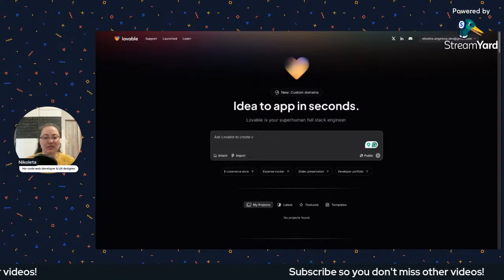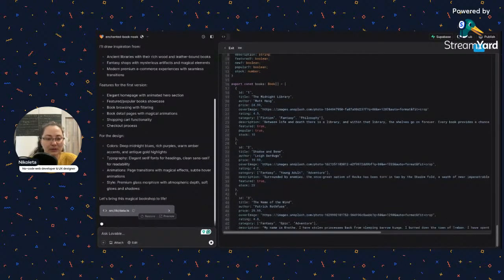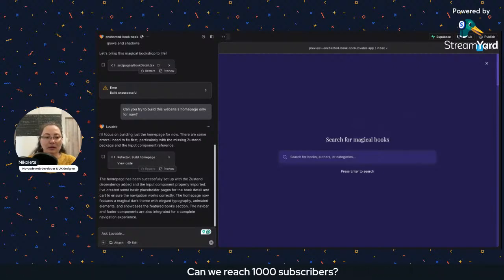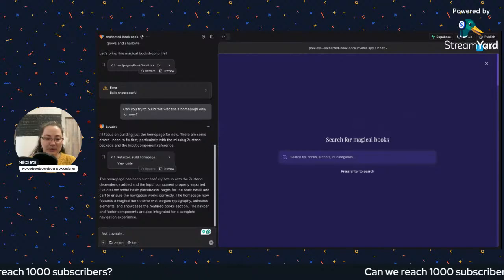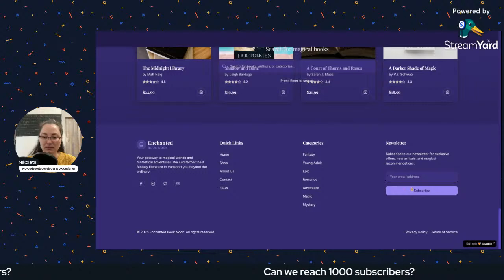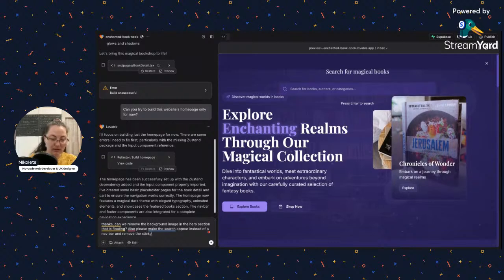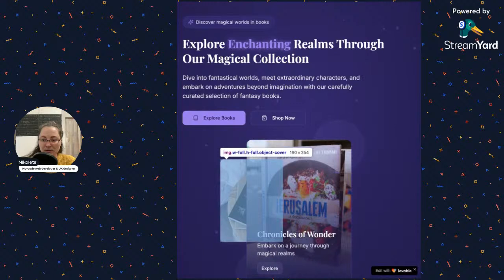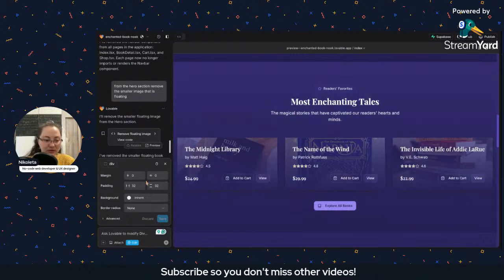Is Lovable Any Good? Let’s Test It Live!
There are so many AI tools out there to test and try out! I even got an invite for consultation on that same topic. Plus I had the thumbnail draft for this live for a while, so decided to schedule it for this week. ☺️

Prepare your question! Prepare your prompts and ideas!